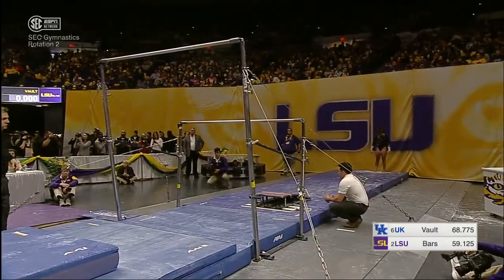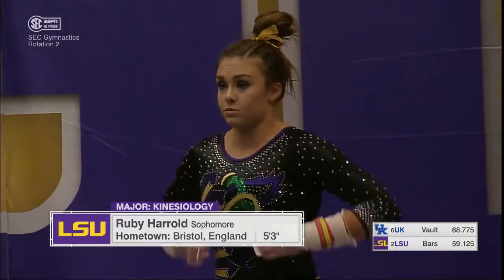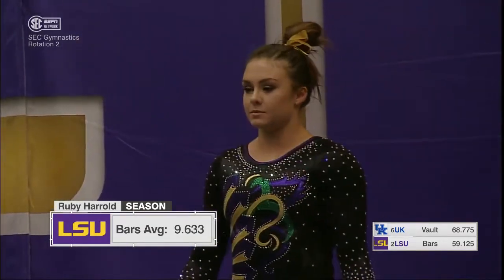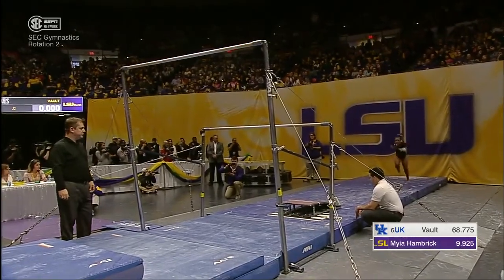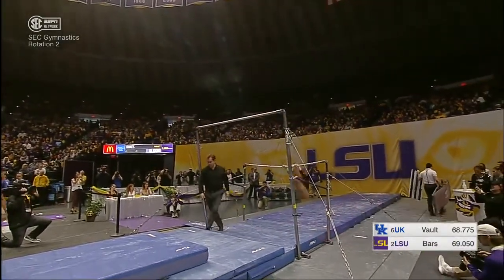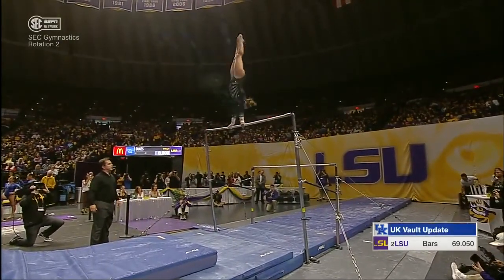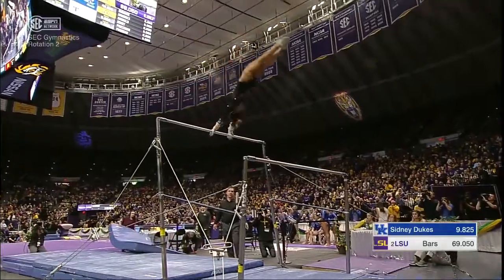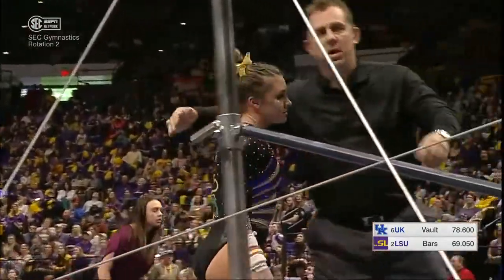Ruby Harrold (LSU) - Uneven Bars (9.175) - Kentucky at LSU 2018